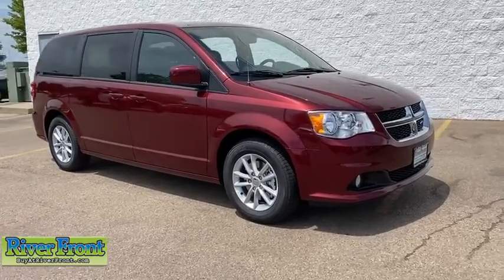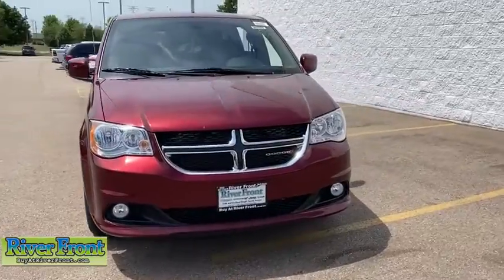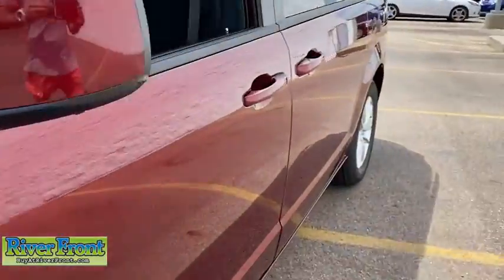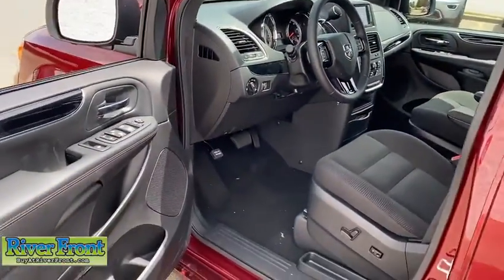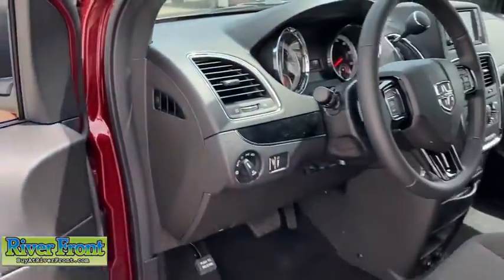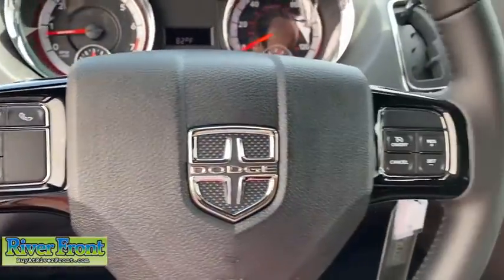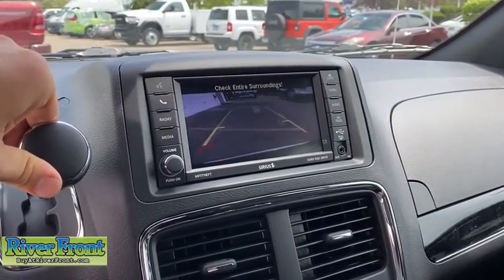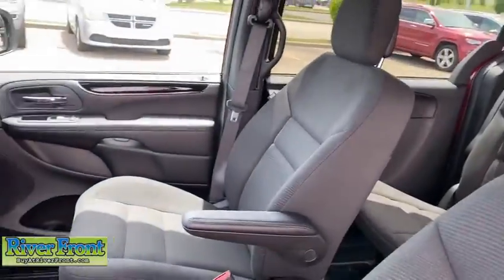2020 Dodge Grand Caravan St. Charles, Aurora, Glendale Heights, Naperville, North Aurora, IL 20809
Octane Red Pearlcoat New 2020 Dodge Grand Caravan available in North Aurora, Illinois at RiverFront CDJR. Servicing the St. Charles, Aurora, Glendale Heights, Naperville, IL area.
2020 Dodge Grand Caravan SE - Stock#: 20809 - VIN#: 2C4RDGBG5LR246857

Octane Red Pearlcoat 2020 Dodge Grand Caravan SE FWD 6-Speed Automatic 3.6L V6 24V VVTbrbrOur mission is to earn the customer's loyalty by delivering sales and services experiences with high quality, excellent value, integrity and enthusiasm. We function as a team, work ethically and focus on meeting and striving to exceed the expectations of our customers. Recent Arrival!brbrbrWe are open and ready to assist in your vehicle purchase!